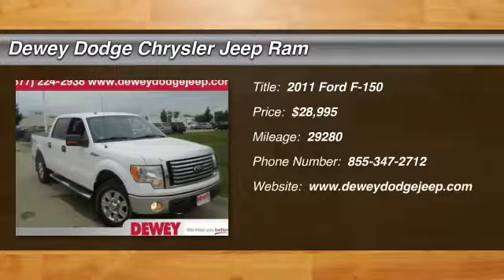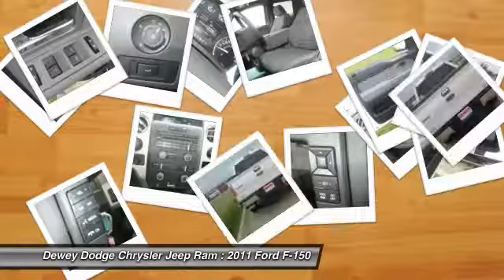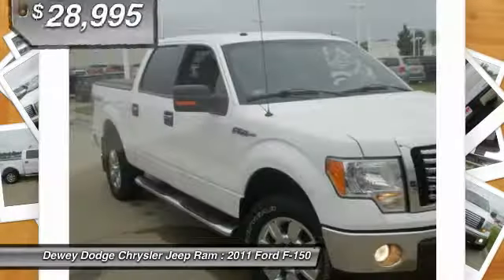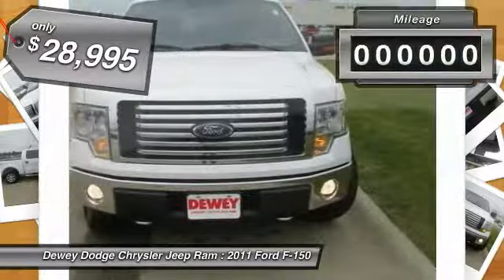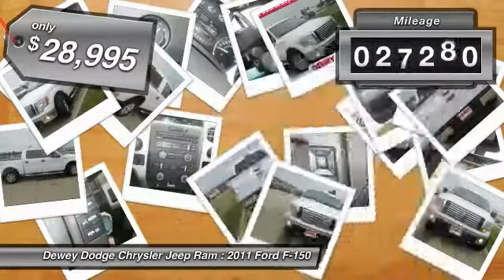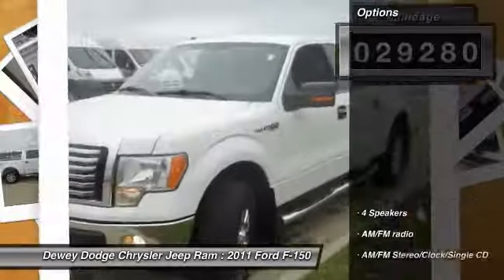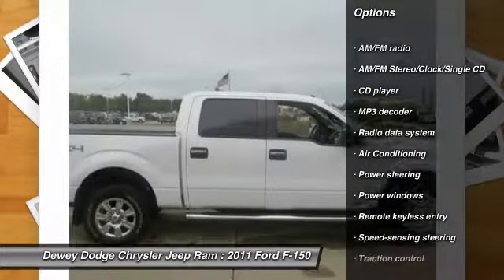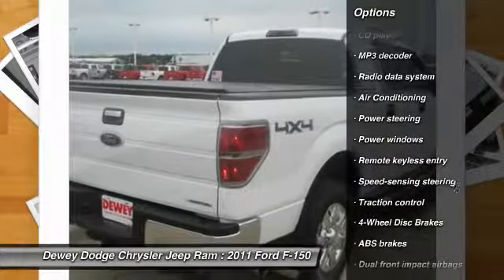2011 Ford F-150 Ankeny Des Moines Ames Iowa X14563A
5.0L V8 and 4WD.   A 2010 Consumer Digest Best Buy Award winner. This rock solid reliable F-150, with grippy 4WD, will handle anything mother nature decides to throw at you during one of her bad days at work. New Car Test Drive said it ...delivers a strong combination of style, interior comfort, performance, ride and hauling ability. The new engine lineup moves Ford from follower to leader in power and alternatives... to view a Free Price Check!